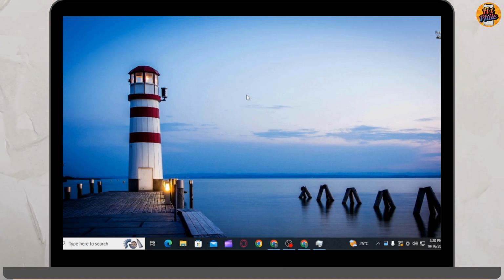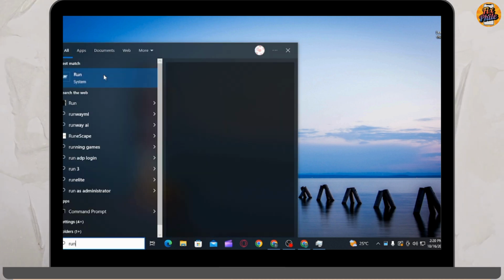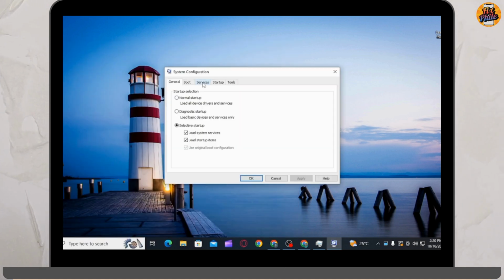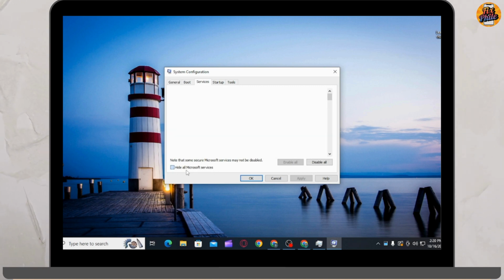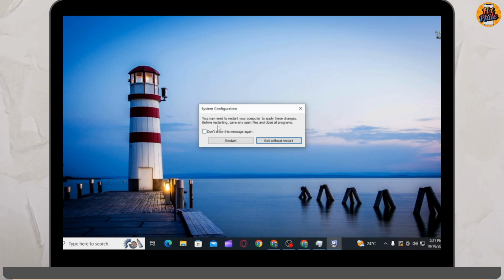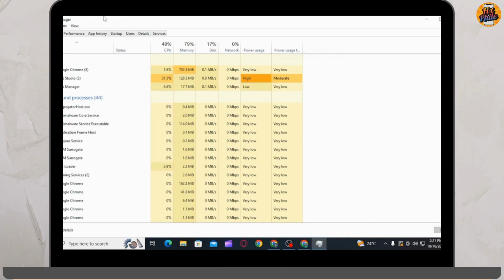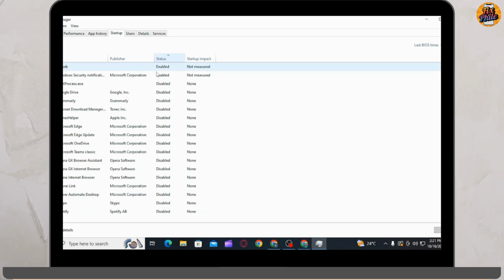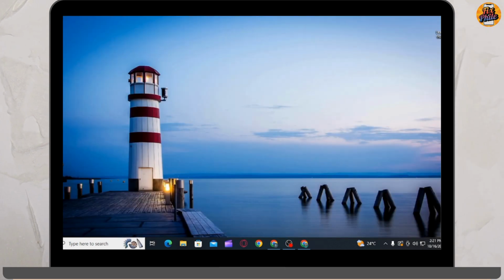How To Fix Roblox Crashed, Try performing a Clean Boot (2025)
How To Fix Roblox Please Perform A Windows Clean Boot | Roblox Has Crashed
Experiencing the "Please Perform a Windows Clean Boot" error or a Roblox crash in 2025? Don’t worry! This step-by-step guide will help you fix the issue quickly so you can get back to gaming. Follow along to troubleshoot and resolve the problem effectively.

Timestamps:
00:00 – Introduction to Fixing Roblox Crash Issues
00:10 – Step-by-Step Guide to Performing a Windows Clean Boot for Roblox